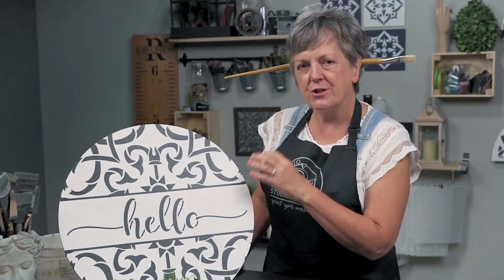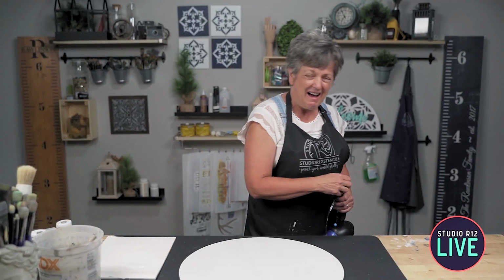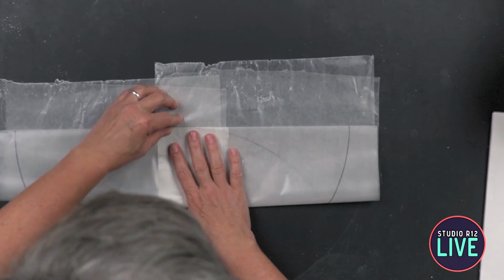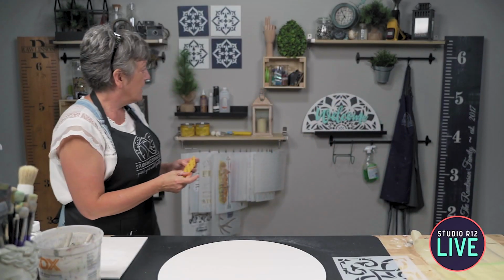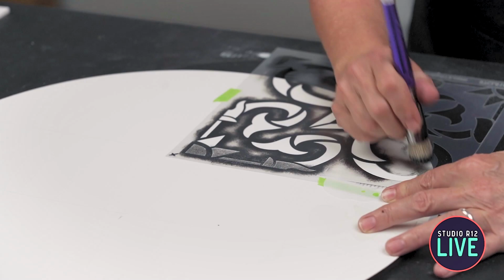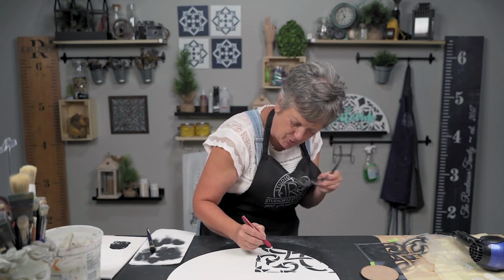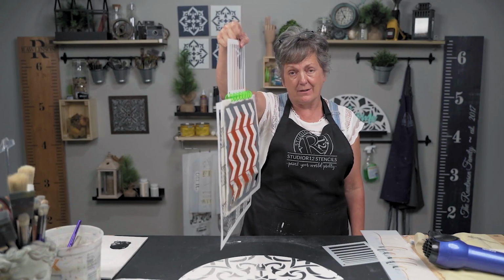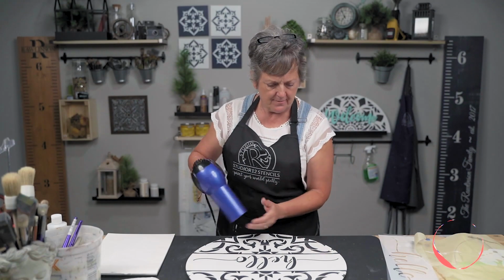How to Paint with Tile Stencils by StudioR12 | Round Wooden Door Hanger | Hello Sign | Welcome Sign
If you've watched any home decor shows lately, you've likely seen how popular tile stencils are. You can use them on your walls, on your floors, on your front porch. The possibilities are endless. In this tutorial, Patricia Rawlinson shows a variety of ways to paint and decorate with StudioR12 tile stencils, on a smaller scale. Tile stencils can add a pop of pattern to any room.

4" Foam Roller

4" Foam Roller Replacements

Double Sided Foam Tape

Hole Punch

Scrapbook Discs

Wire Rod Hanging Set

⏰Times:
0:00​​​ - Intro
2:08 - How to base your board
5:03 - The importance of having a good poly foam brush
7:55 - Why you should sand between your base coats
13:29 - How to line up stencils on a round surface
19:09 - Why we love a T-Square
21:16 - StudioR12 Tile Stencils
24:30 - Why it's important to mark your tile stencils
27:43 - How to line up your tile stencils
29:22 - Stencil basics
30:45 - Trick for if your stencil is larger than your surface
37:12 - What to do if you bleed under
39:39 - How to line up your tile stencils
42:50 - How to line up your word stencil
46:45 - Our favorite stencil storage
46:29 - How to use a banding stencil
48:19 - How to finish your project